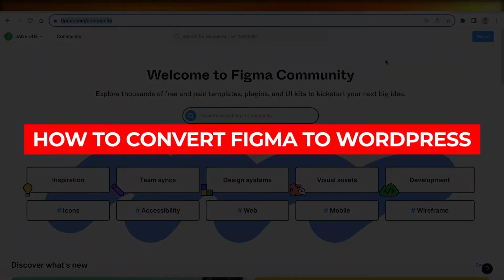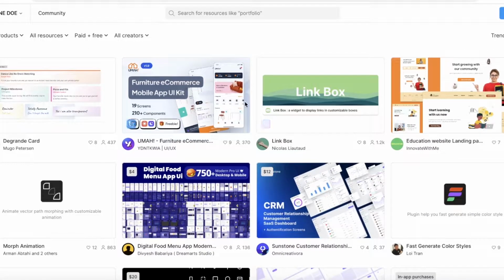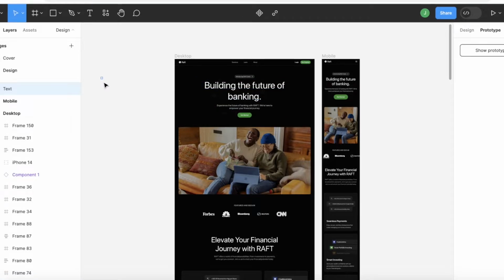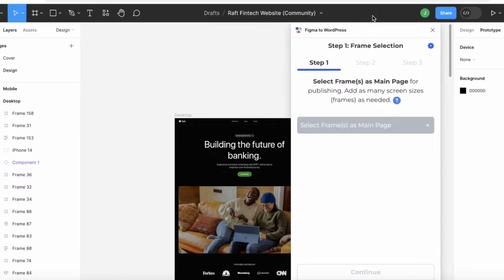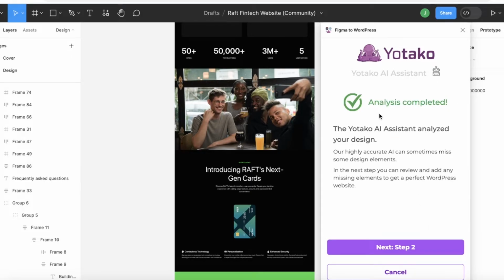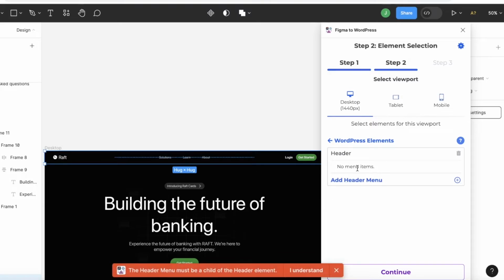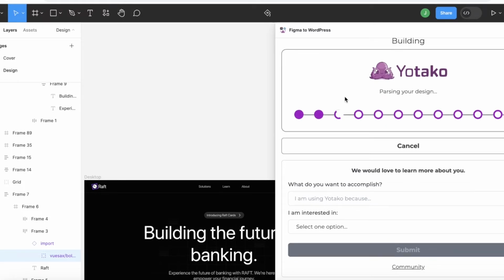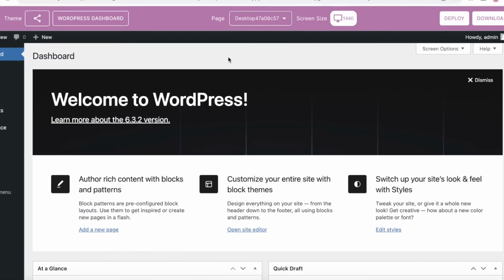How To Convert Figma To WordPress (2026) Step by Step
Transferring your designs from Figma to WordPress can be a seamless process with the right steps. First, ensure that your Figma design is optimized for web and has all necessary assets. Then, export your design as a .jpg or .png file. Next, convert your design to HTML and CSS using a tool such as Zeplin or Avocode.

Once the code is generated, copy and paste it into your WordPress theme's stylesheet. Finally, add any necessary functionality or customizations through WordPress plugins or coding. By following these steps, you can easily transfer your Figma design to WordPress and have a professional and functional website.